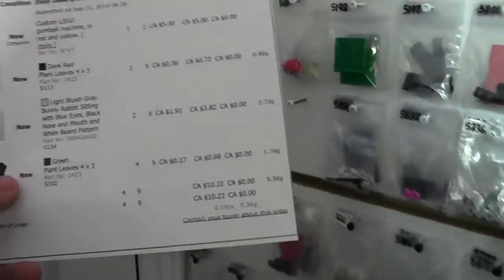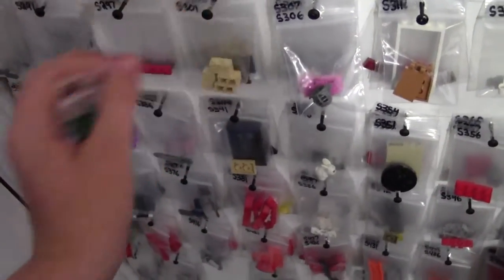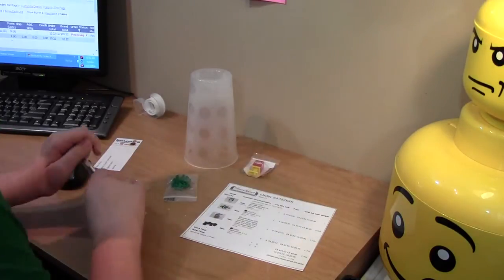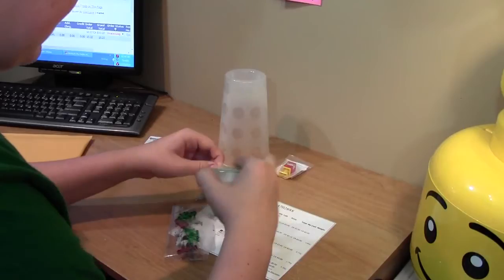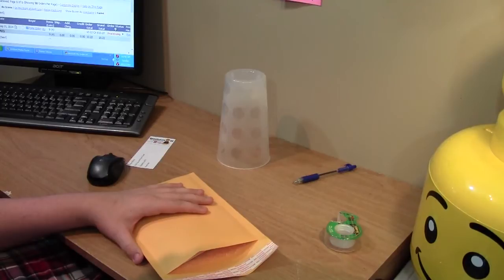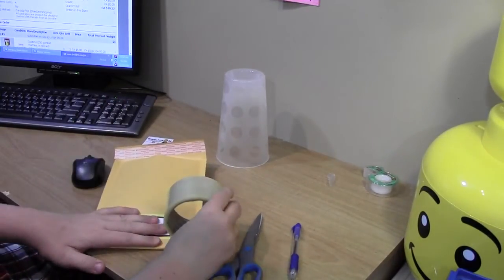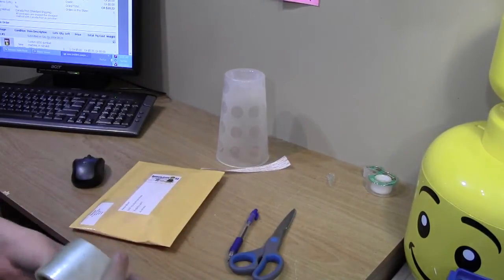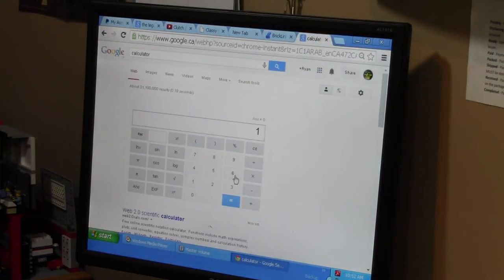"Picking And Packing A LEGO Order" PAPALO #7 -- BrickLink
In this video I am filming a PAPALO for a BrickLink order!

A: Yes